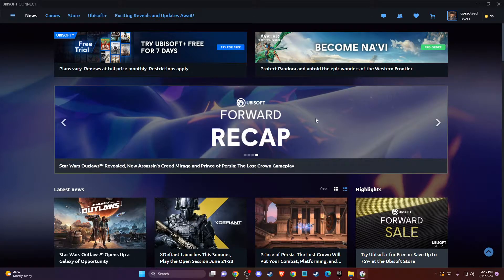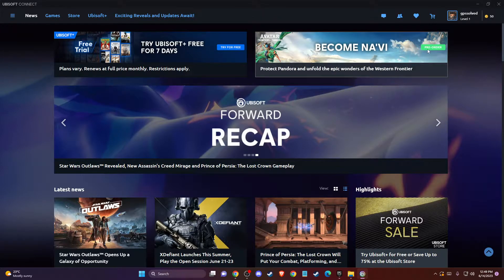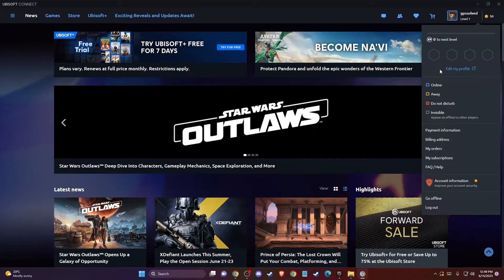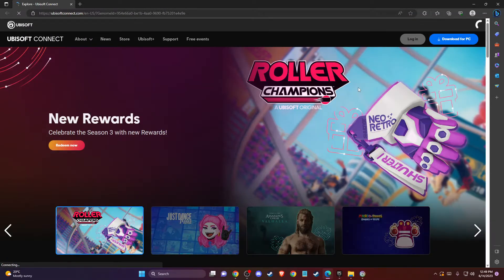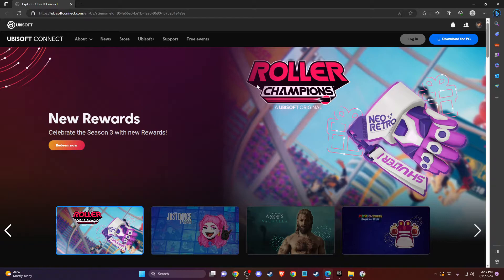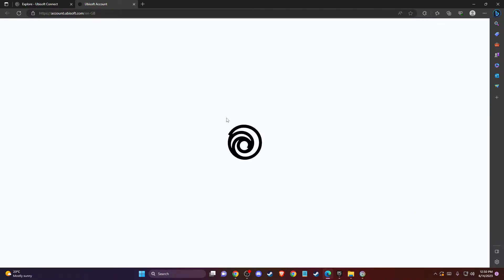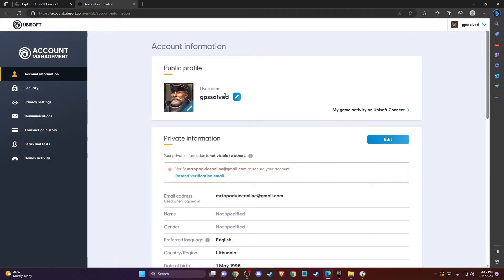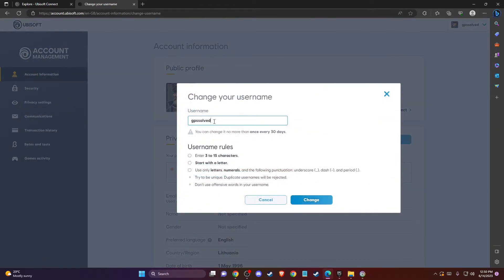How To Change Name / Username in Ubisoft Connect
In this video I will show you How To Change Name / Username in Ubisoft Connect It's really easy and it will take you less than a minute to do it!